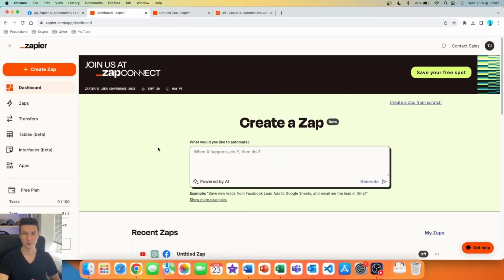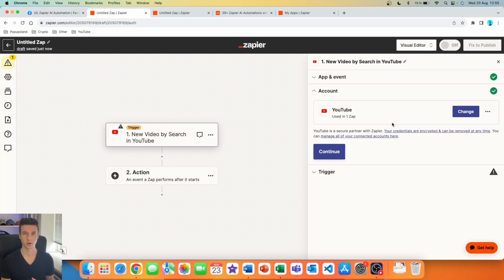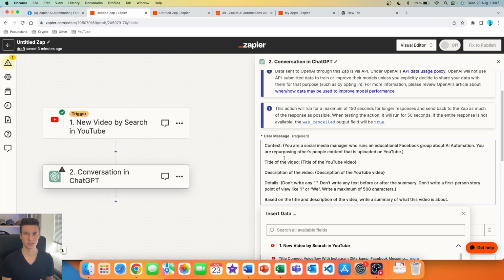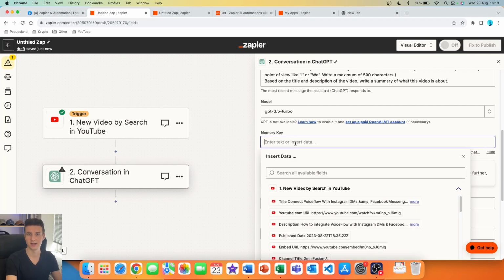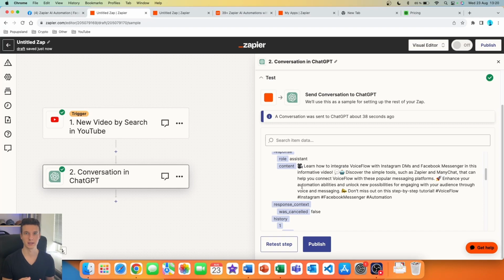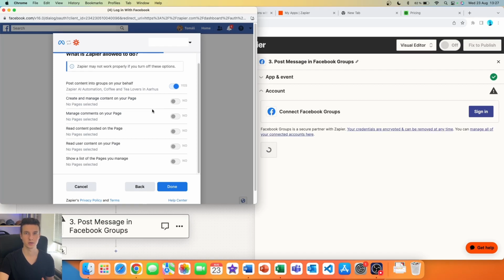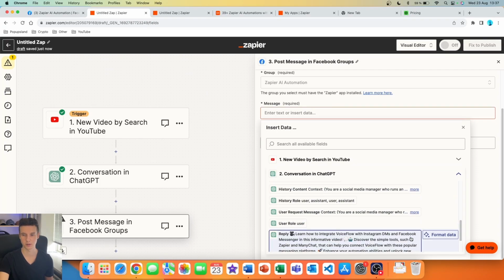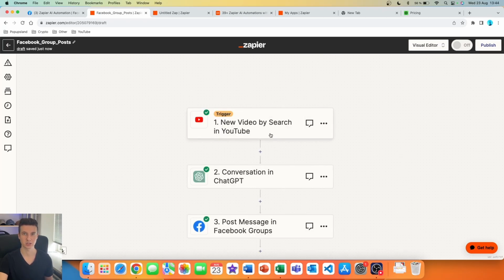How to automate your Facebook Group so it grows itself (FB AI automation with Zapier & ChatGPT)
In this 6th episode of the Automate Everything series with Zapier, I show you how you can automate your Facebook Group with unlimited content that your audience will enjoy. We are going to be using YouTube as a source for our Facebook group posts, and then crafting a post with ChatGPT that is going to be sent out automatically to our Facebook group. This is a great idea for your AI automation agency (AIAA) (AAA) service.

😉➡️ Get all my FREE no-junk resources for Zapier AI automation & ChatGPT

Chapters:
0:00 Trigger for the Facebook group automation
3:05 ChatGPT prompt in Zapier for Facebook group automation
8:24 Connecting FB group with Zapier
10:01 Installing the Zapier app INSIDE your FB group
11:00 Sending posts to our Facebook group
12:28 Last settings & other ideas